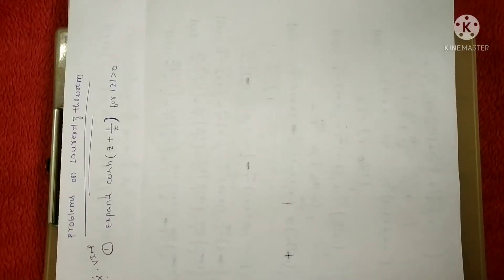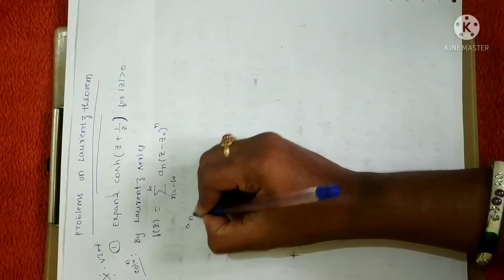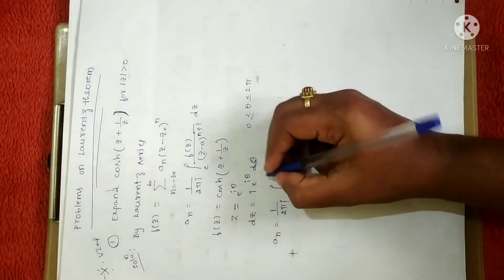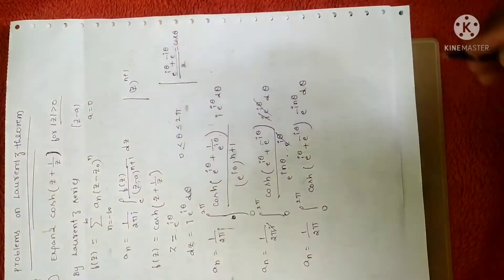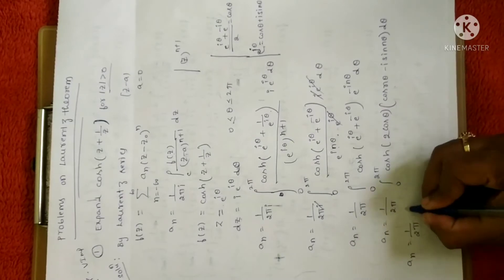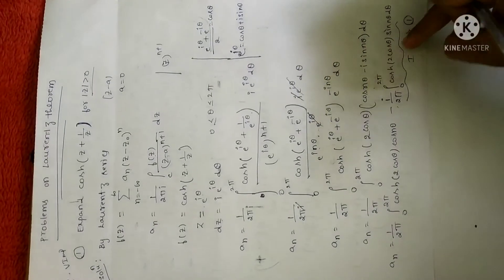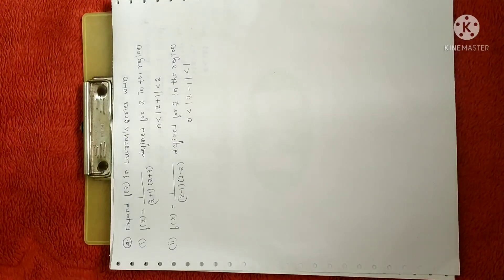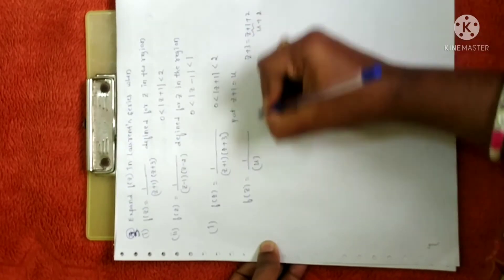#7 problems on Laurent's theorem Complex analysis